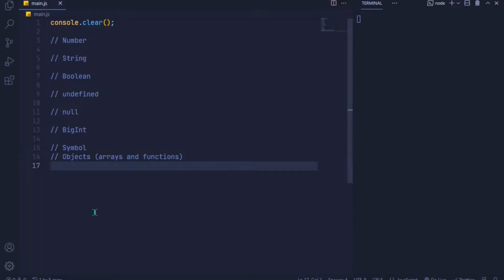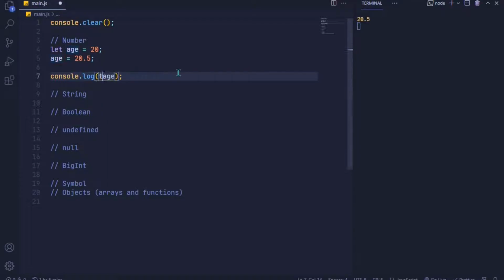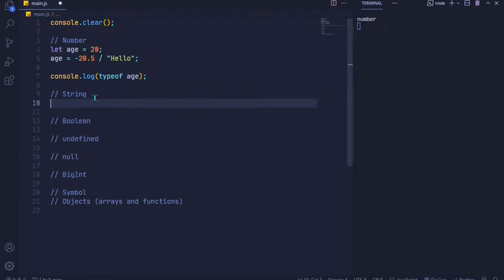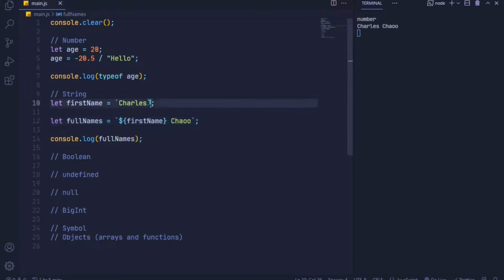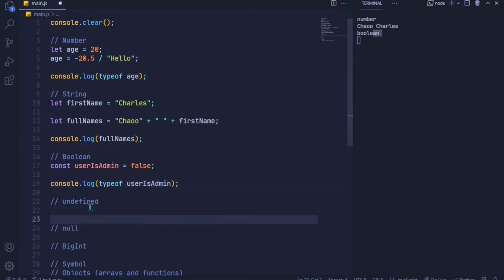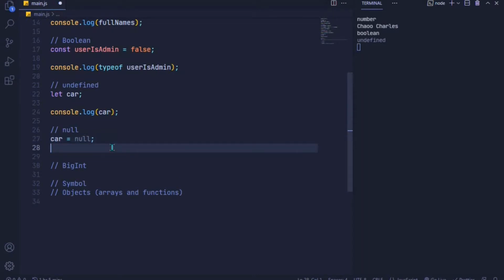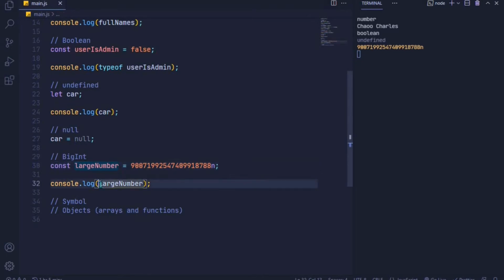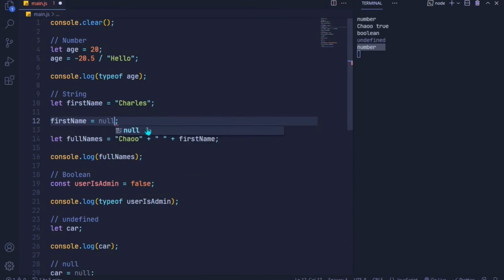Data Types - 4 | Learn JavaScript Core Concepts 🔥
A value in JavaScript is of a certain type. In this episode, we are going to cover data types in JavaScript.